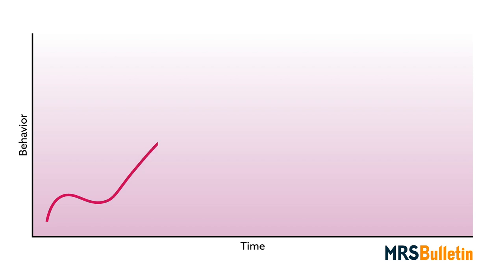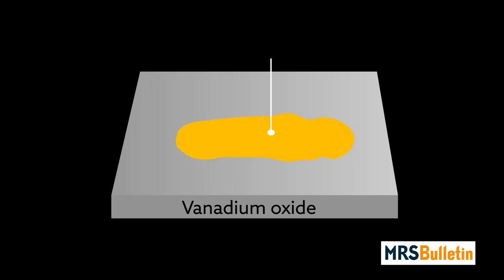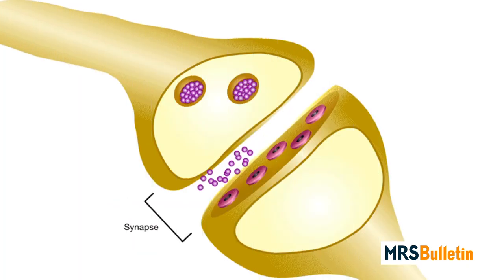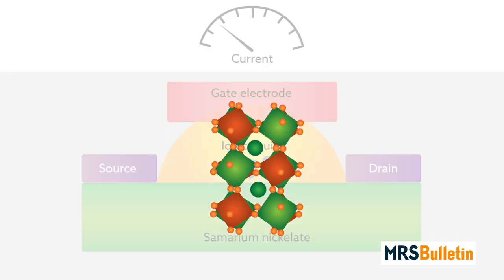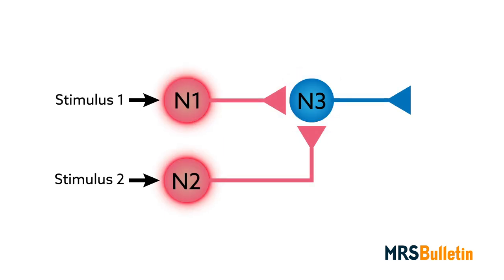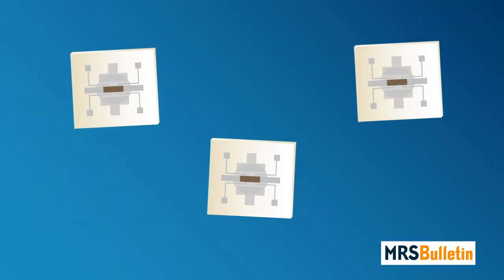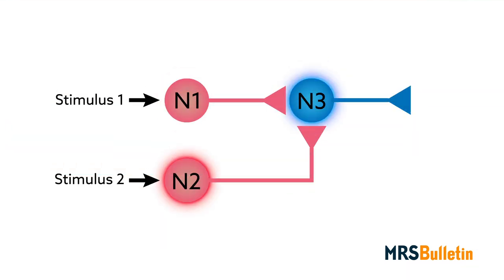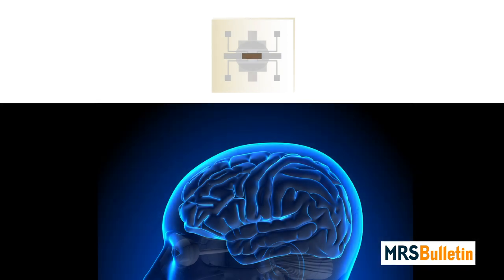Quantum materials pave the path for synthetic neuroscience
Ramanathan. "Quantum materials for brain sciences and artificial intelligence." MRS Bulletin (2018). doi: 10.1557/mrs.2018.147